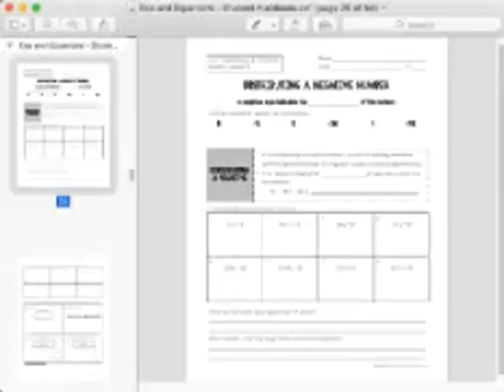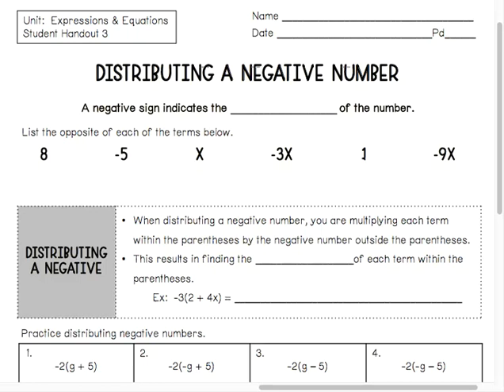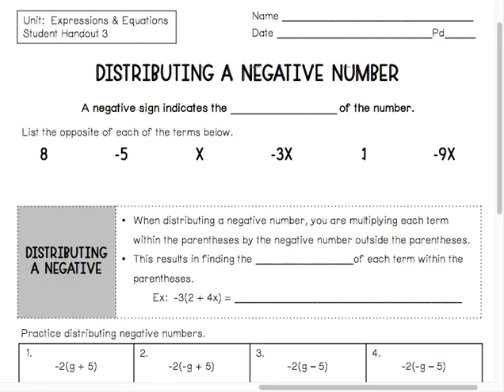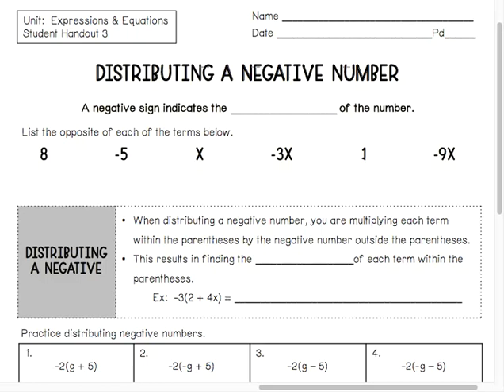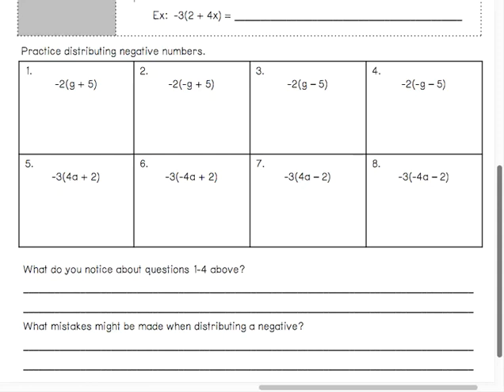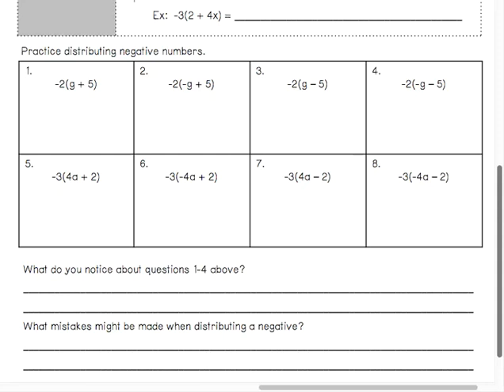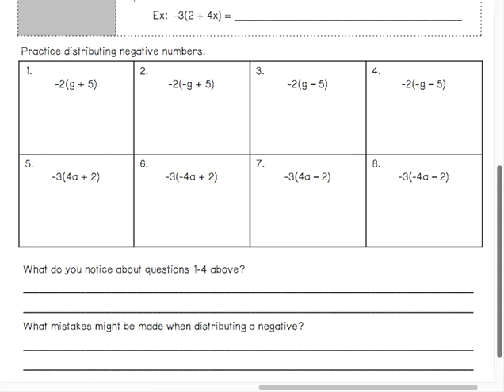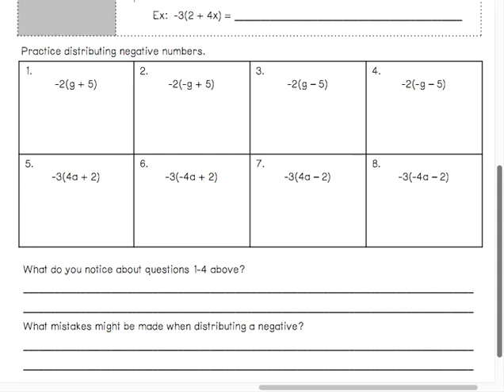Distributing with A Negative